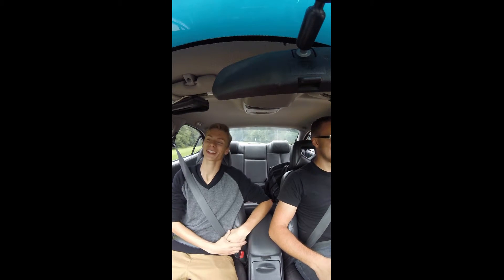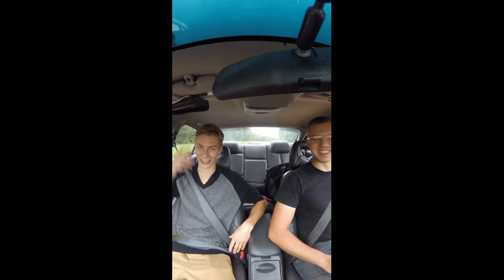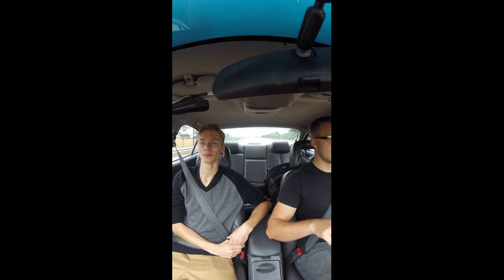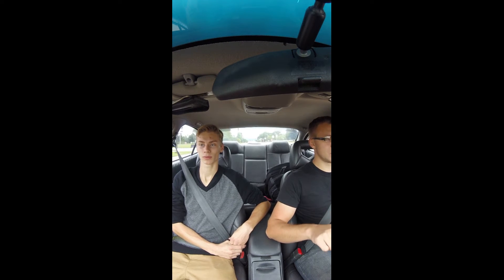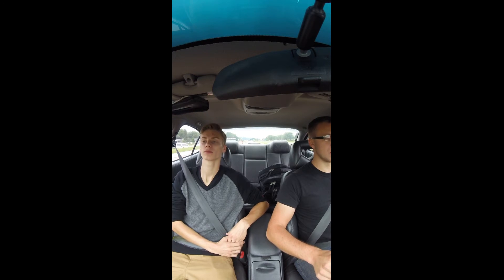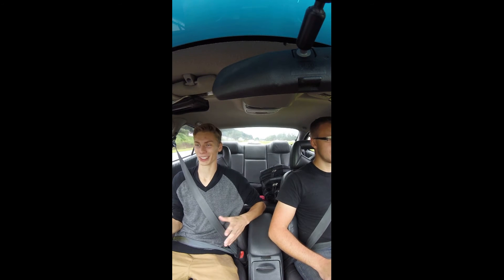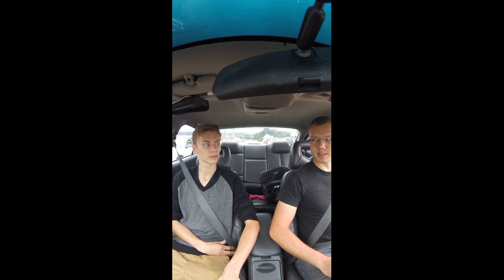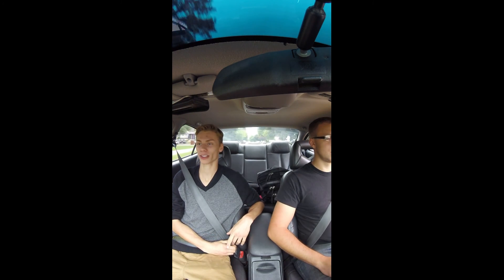SLO3800 Just a Grand Prix Review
Today we are in Nick's 2000 Grand Prix. The car sure has come a long way from when  he first got it. Sorry for the in car footage my gopro wasn't facing the right way. Hope you enjoy the video!